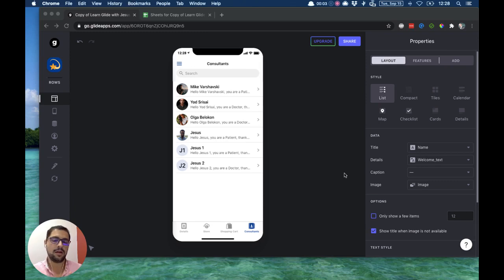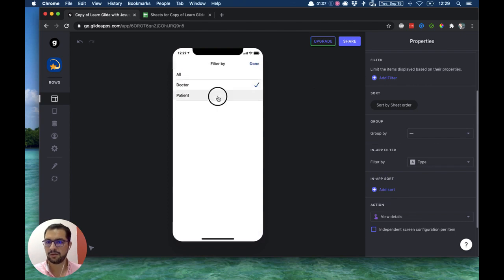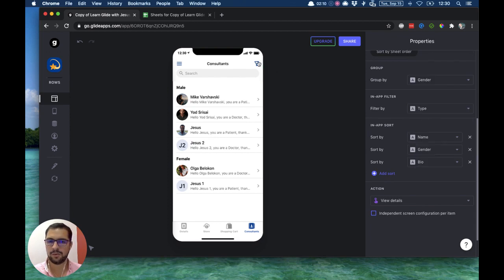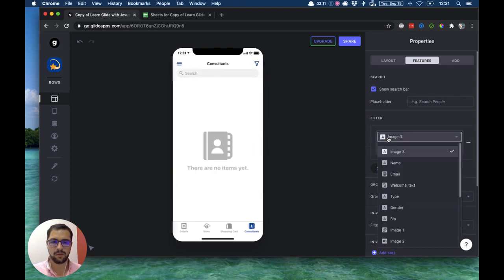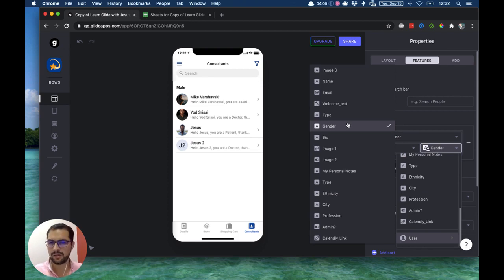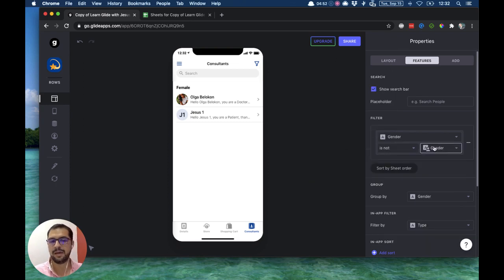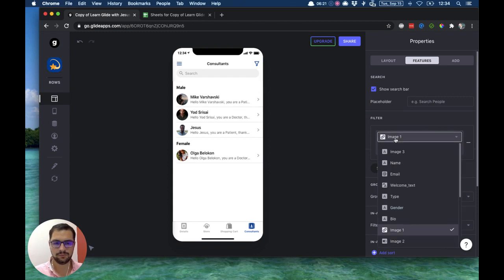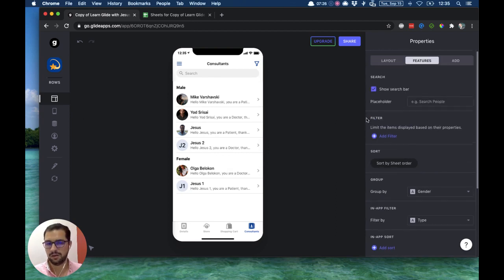LESSON 19: How to use the in app filter, sort, group and advanced filtering in Glide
When you have a lot of items, take advantage of these great features regarding filters, sorting and grouping in list views.